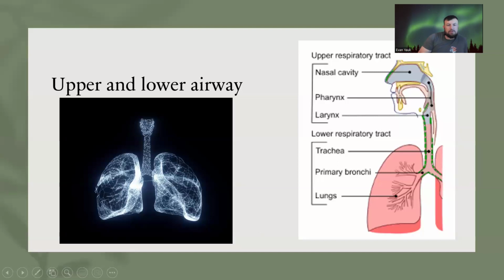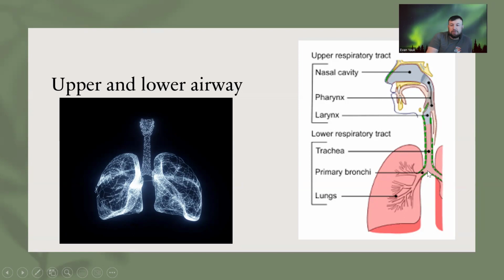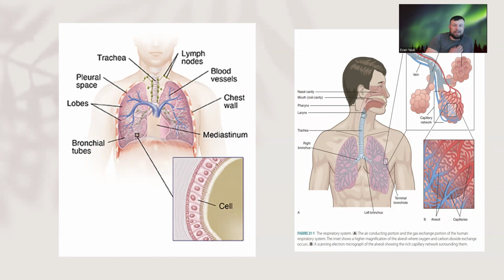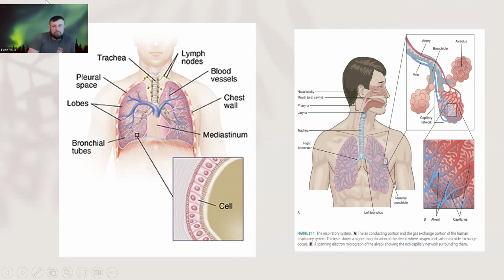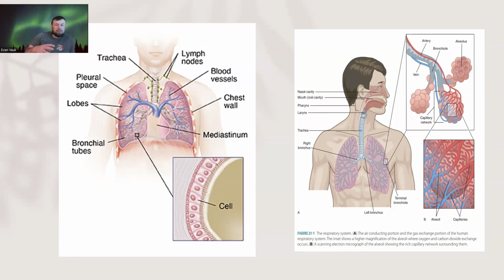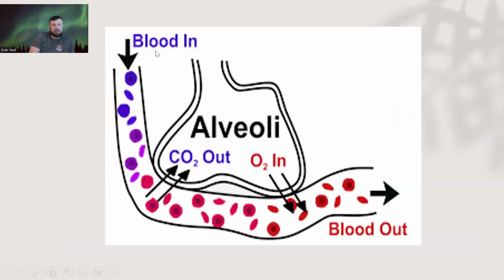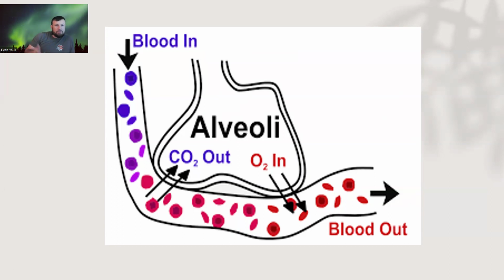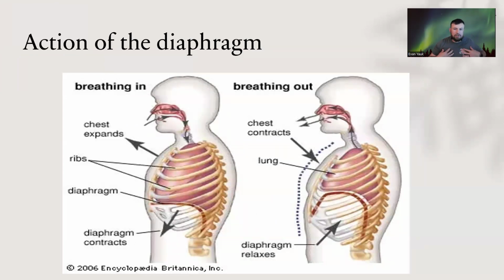redneck breathing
EMS, EMR, EMT MADE SIMPLE.
Very basic quick and simple look into the upper airway lower airway and lung anatomy.